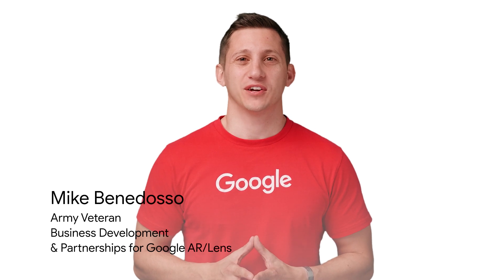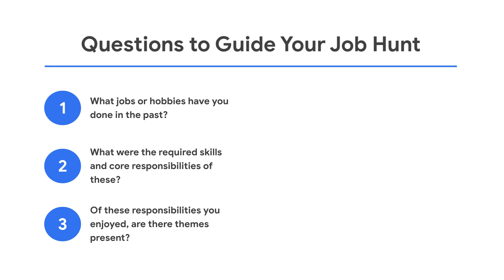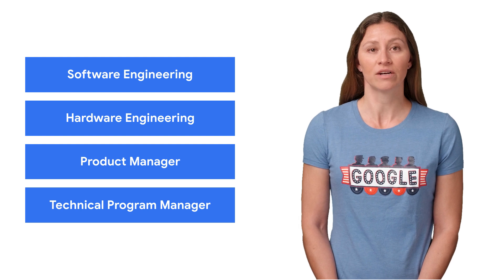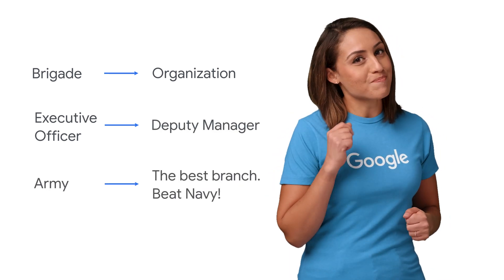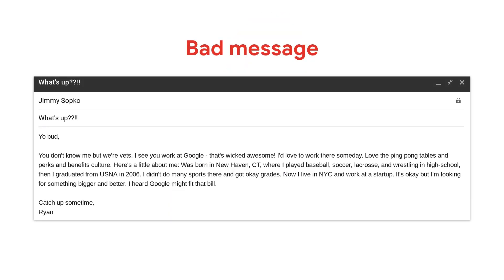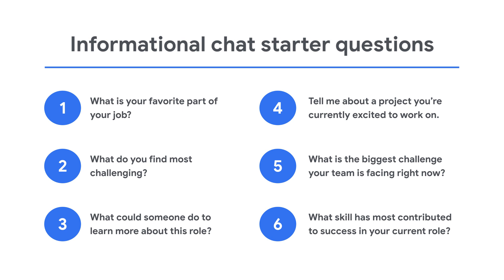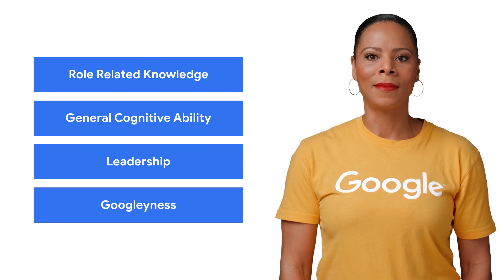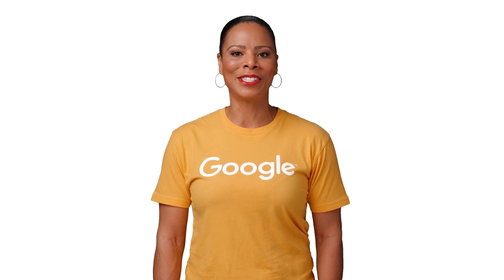Applying to Google: Tips on resumes, mentorships, and interviewing for veterans and military spouses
Google Veterans and military spouses share their advice for applying to a job at Google. Learn how to find the right role for you, how to craft your resume, and how to prepare for your interview. While these tips focus on Google’s hiring process, they can be applied to your job search more broadly.

0:44 Find the right role at Google
0:57 Questions to guide your job hunt
3:25 Position yourself and apply
4:53 Mentorship and networking tips and organizations
7:34 How to prepare for interviews
8:07 Google attributes used to evaluate candidates
9:04 Interview answer format (STAR)
11:18 Good and bad post-interview questions

Links mentioned in the video:

Grow with Google’s IT Professional Certificate Course (same link as above, just scroll down a bit for the IT Cert section)